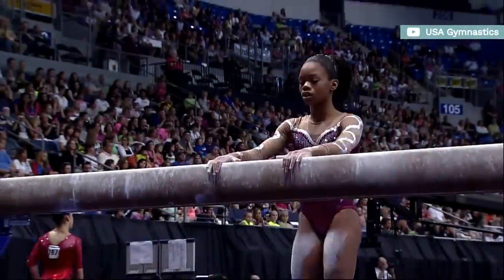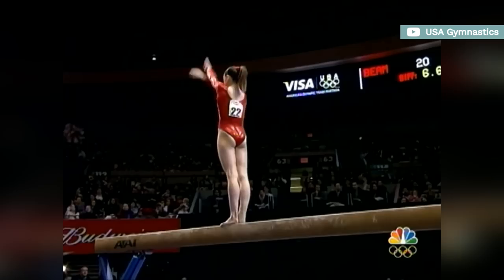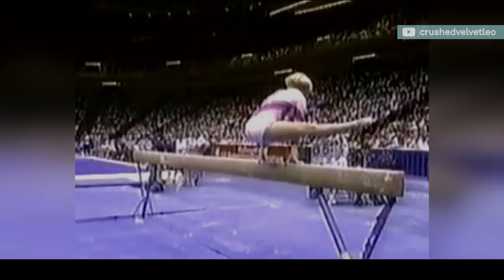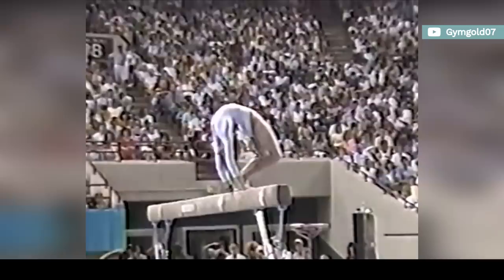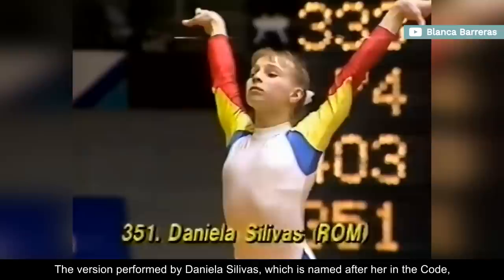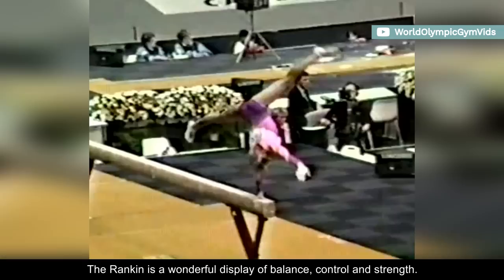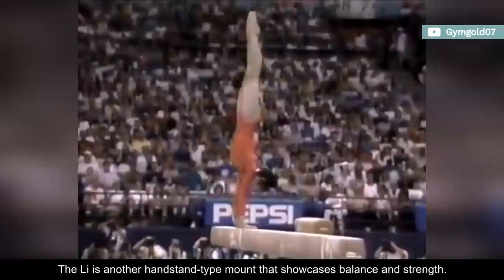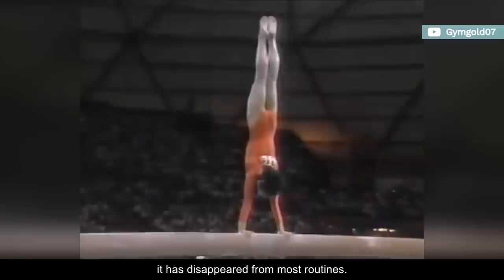RARE and UNIQUE Beam Mounts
Over the years, gymnastics routines have become very formulaic and even predictable.
Most gymnasts perform the same range of skills and the Code of Points doesn't exactly promote diversity and originality.
Whether it doesn't fit properly in the composition, the actual reward is pretty much non-existent or the likelihood of large deductions is high,
the reasons for the lack of variety are diverse.

In this video, we'll take a look at 5 rare and unique balance beam mounts.

D-Score
Fails
Falls
Sticks
Spotters
Sporteverywhere
Gymnastics
Simone Biles
2020
Tokyo 2021